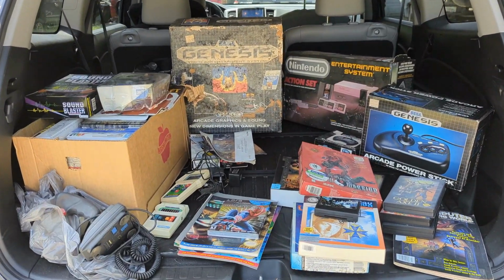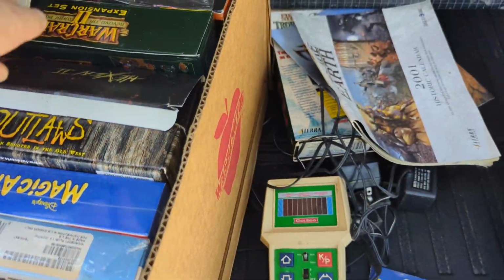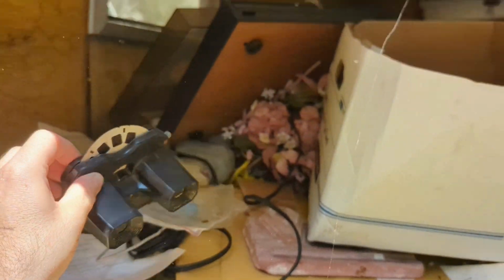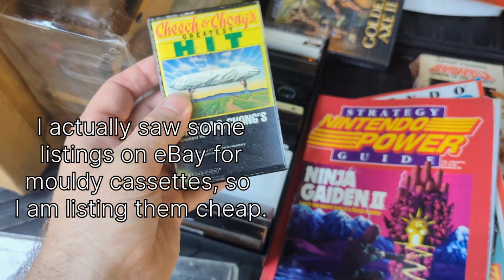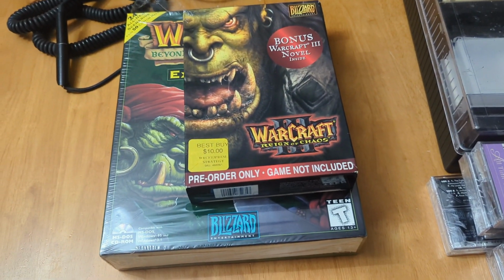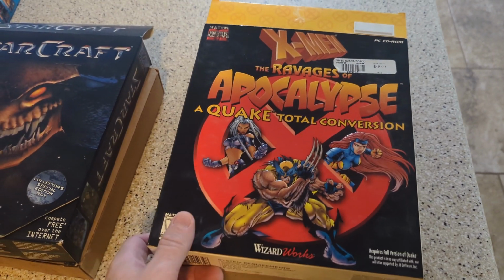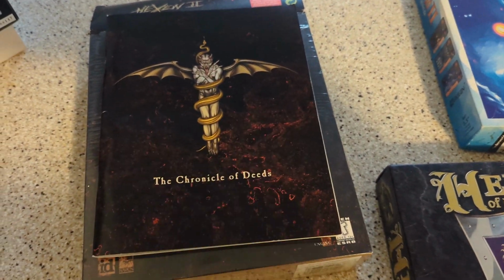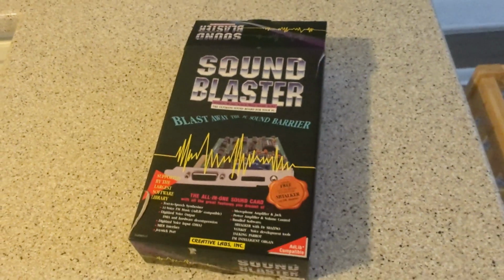Saving Retro Goodness From Destruction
I recently picked up some really nice things from my brother's job site. He demolishes mobile homes by hand. A lot of times he finds retro video games for me. This time there were some boxes and old Nintendo Powers. See what I got that normally would have been thrown away.